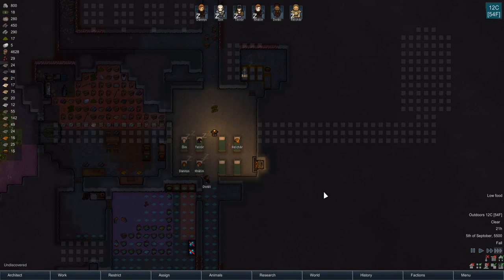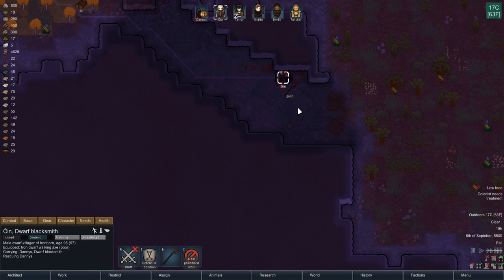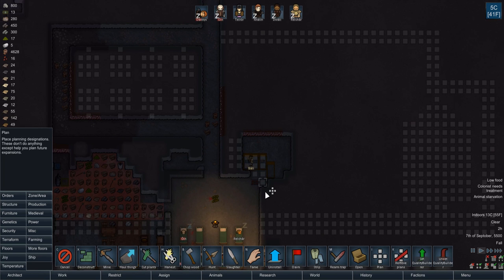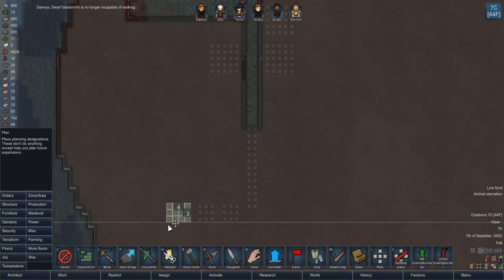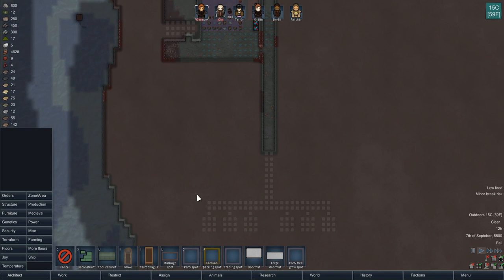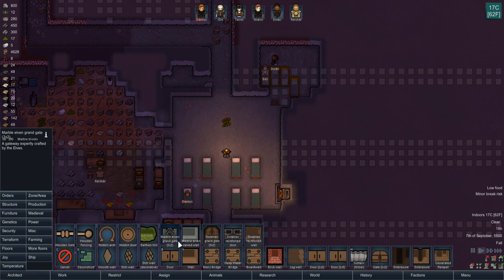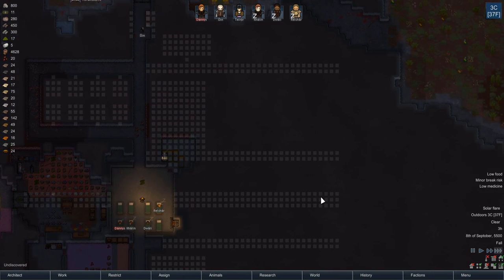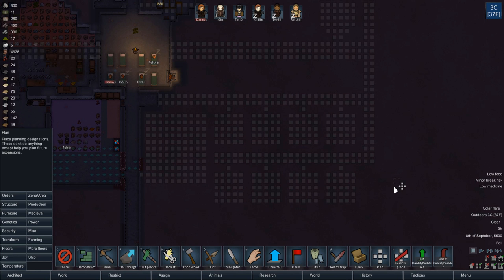Keys to the Kingdom | Lord of the Rims A RimWorld Let's Play Ep 7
Middle Earth is coming to the Rim in our latest RimWorld Let's Play! Can our ragtag band of dwarves forge a lasting kingdom and prove themselves to be the true Lords of the Rim?

season.